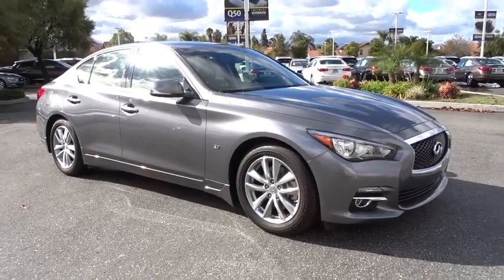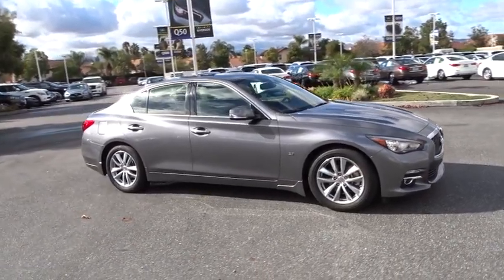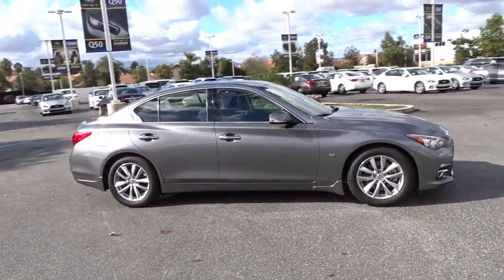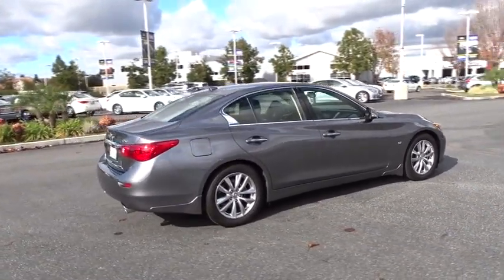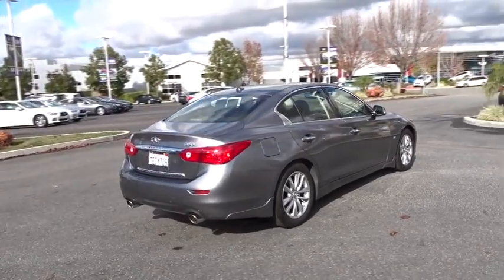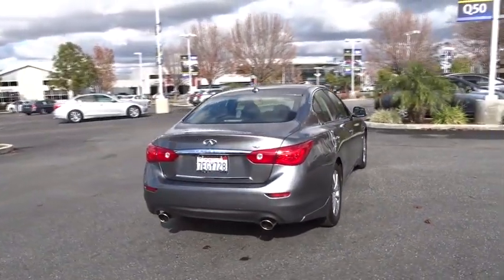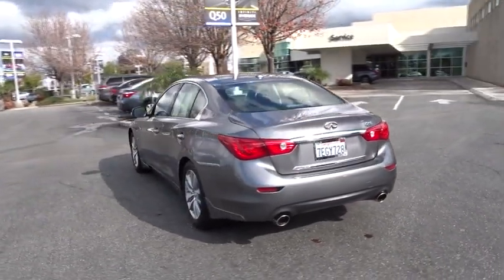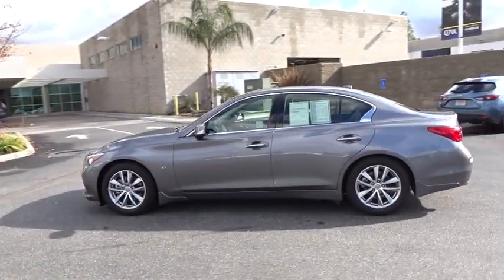2014 Infiniti Q50 Riverside, Ontario, Palm Springs, Temecula, OC, LA, CA 5I0890A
2014 Infiniti Q50

3040 Adam St.

INFINITI CERTIFIED!!! **CARFAX ONE OWNER**, LOW, LOW MILES!!!, ** BLUETOOTH /HANDS FREE **, MP3 PLAYER, ** REAR BACK-UP CAMERA**, and MOONROOF. NAVIGATION PACKAGE and SPARE TIRE PACKAGE.Infiniti has done it again! They have built some great vehicles and this outstanding 2014 Infiniti Q50 is no exception! The quality of this fantastic Q50 is sure to make it a favorite among our educated buyers.INFINITI OF RIVERSIDE ... STRIVING TO INSPIRE AT EVERY TURN!